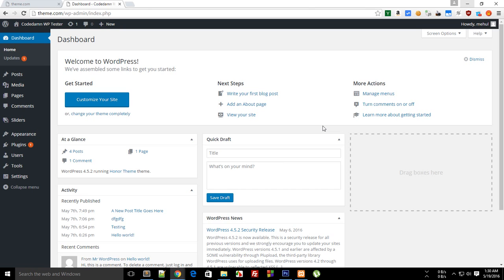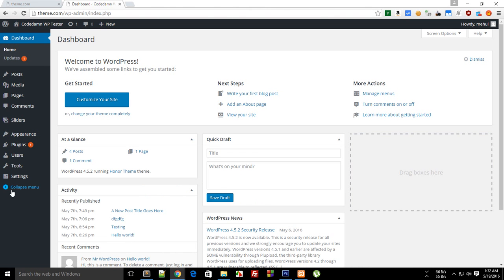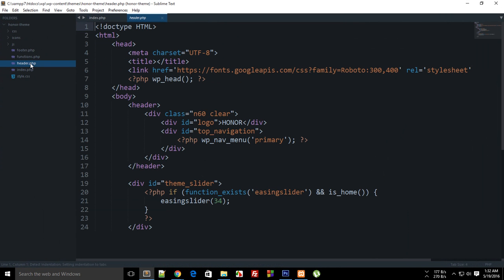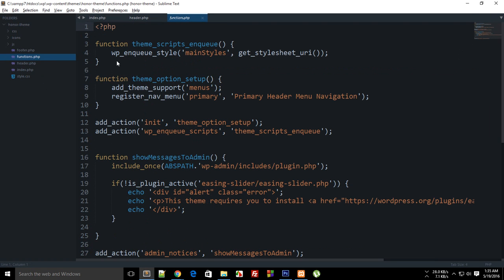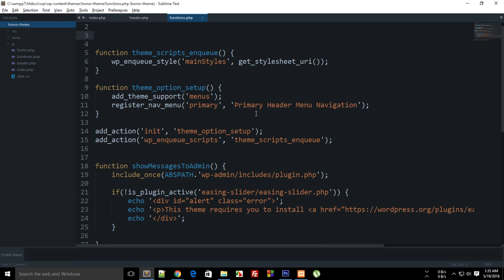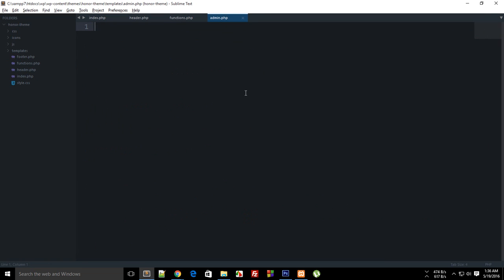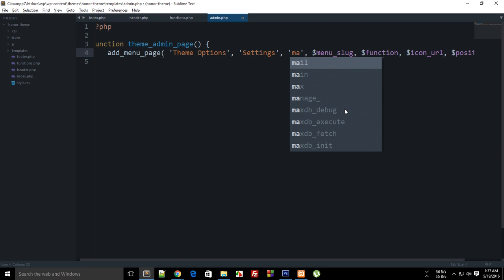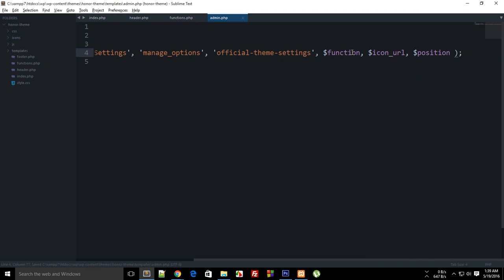WordPress Theme Development Tutorial 13: Creating Theme Panel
Learn how you can create a custom theme panel in WordPress and add options to customize theme.